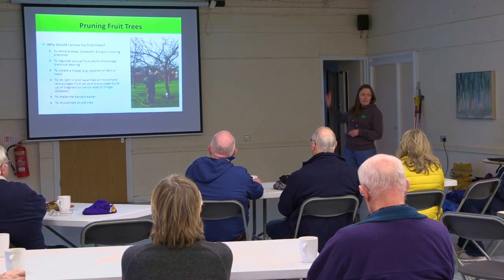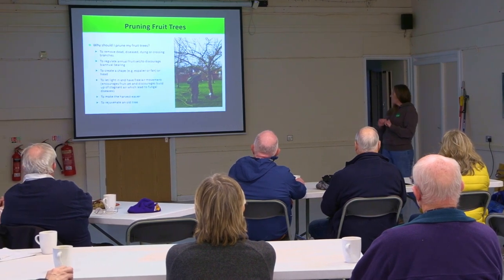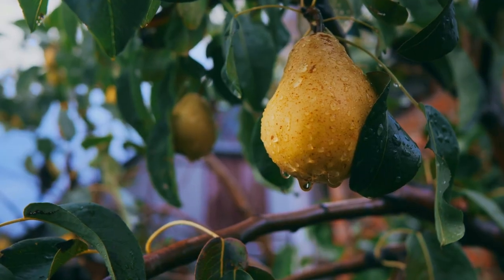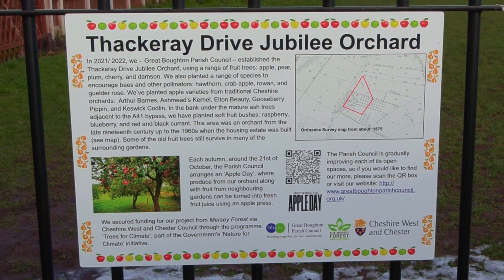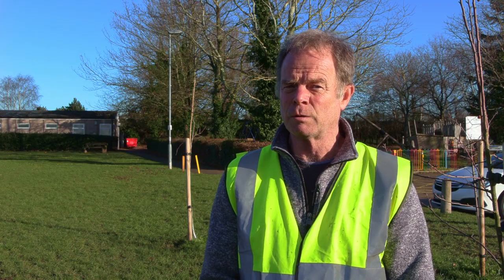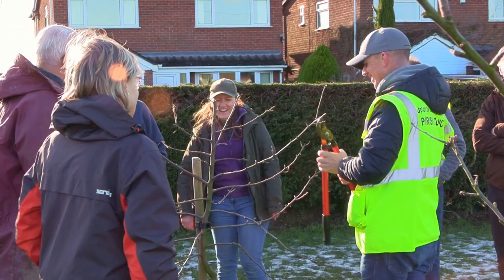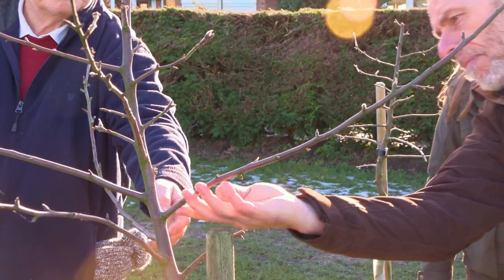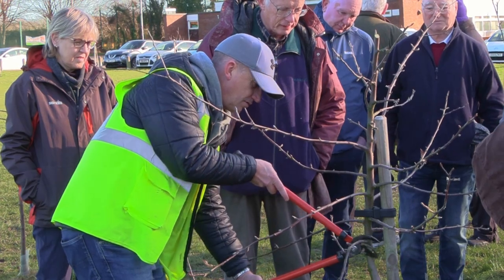Supporting community orchards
Introducing orchards in communities across west Cheshire is a key part of the Council's Land Action Plan.